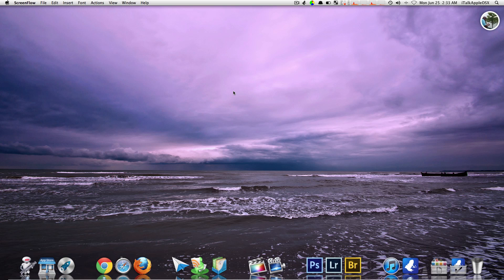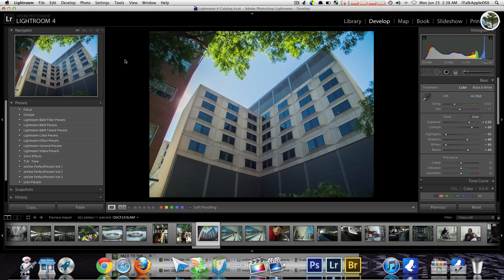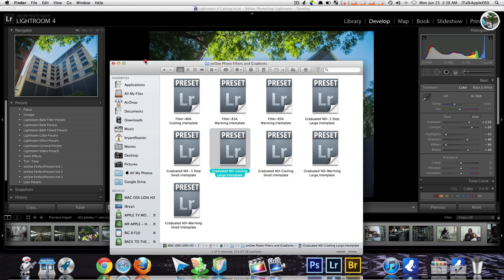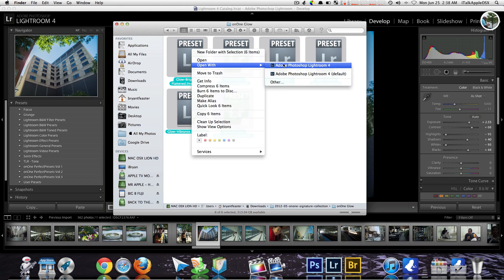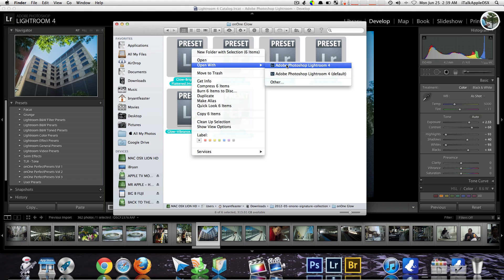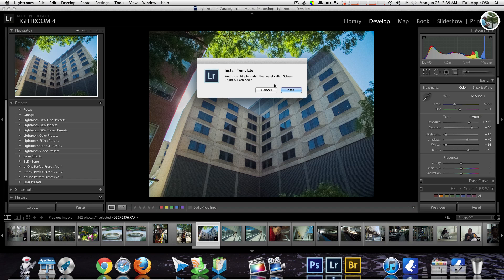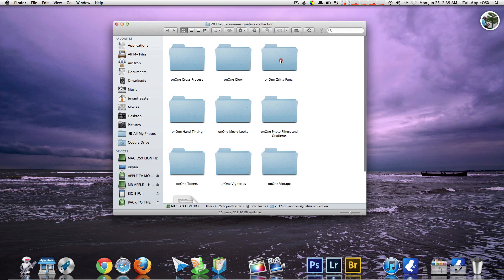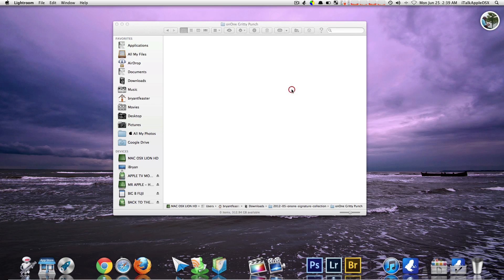How To Install Lightroom 4 Presets The Easy Way On OS X Lion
In This Video I Will Show You How To Install Lightroom 4 Presets The Easy Way On OS X Lion.